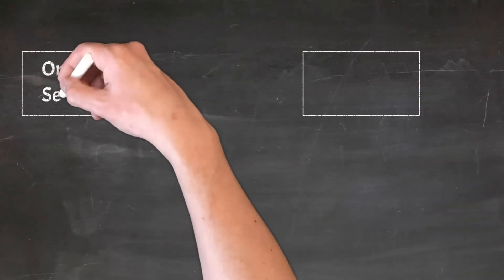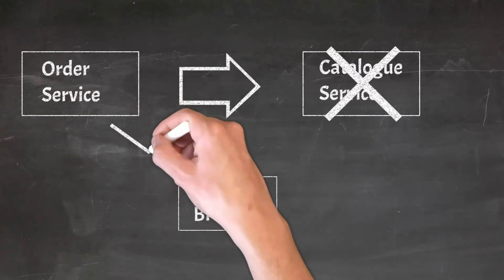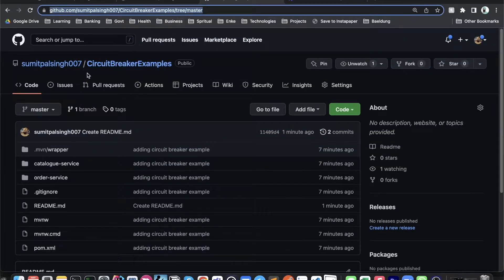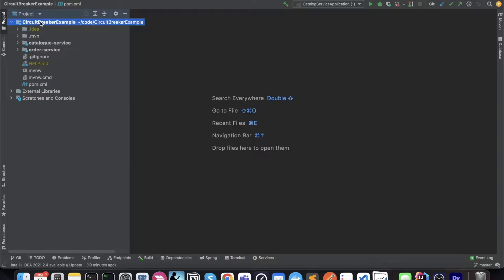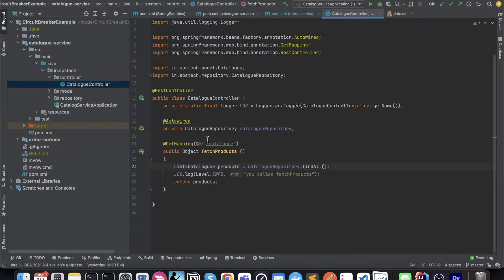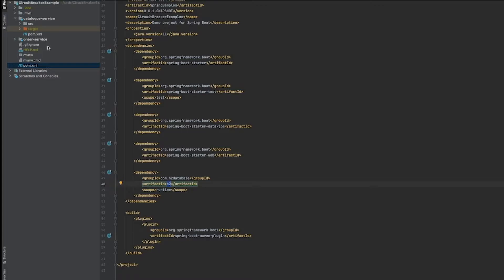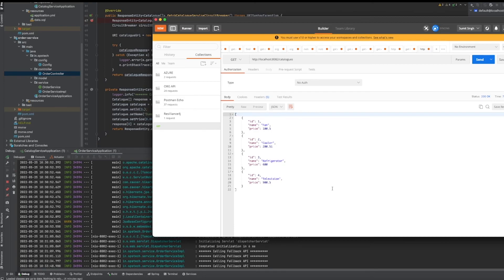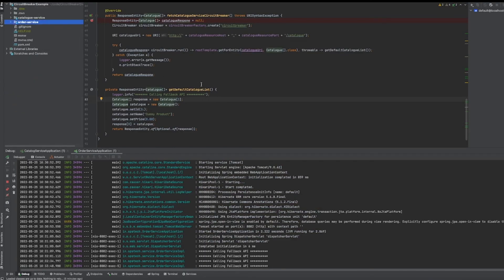Circuit Breaker Spring Boot Microservices using Resilience4J Example | Ratelimiter | Retry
Practical implementation of Circuit Breaker in Spring Boot Microservices using Resilience4J library.
Demonstration of fallback behavior implemented in circuit breakers.

I recommend these books for enhancing your knowledge in Java. Do checkout:-

Pragmatic Programmer, The: From Journeyman to Master
Scjp Sun Certified Programmer for Java 6 Study Guide (Exam 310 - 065) (Old Edition)
Docker Deep Dive: Zero to Docker in a single book
Cloud Native Microservices with Spring and Kubernetes: Design and Build Modern Cloud Native Applications using Spring and Kubernetes (English Edition)
Working Effectively with Legacy Code (Robert C. Martin Series)
Beginning Hibernate: For Hibernate 5
Data Structures and Algorithms Made Easy in Java
Software Architecture in Practice (SEI Series in Software Engineering)
Java Concurrency In Practice
Data Structures & Algorithms in Java, 2e

Do read my pick of the best basic Java interview questions

00:00 Why is Circuit Breaker Required?
00:30 Code walkthrough for Circuit Breaker
06:27 Code working Demonstration
09:34 Problem of Service Failure
10:12 Circuit Breaker for our Rescue